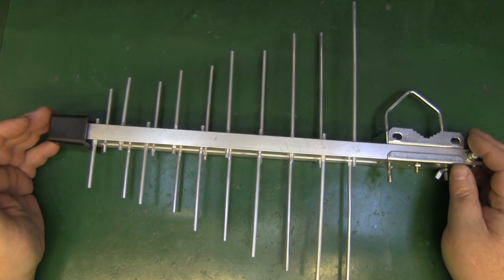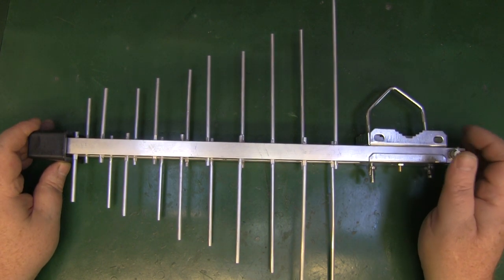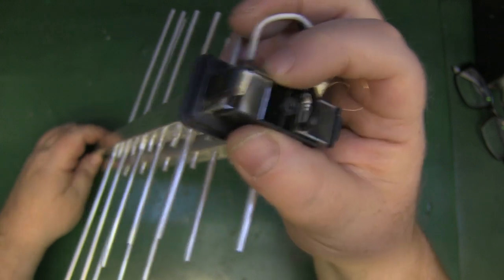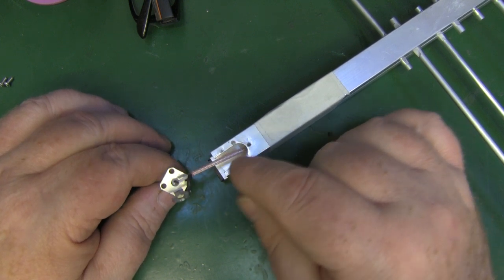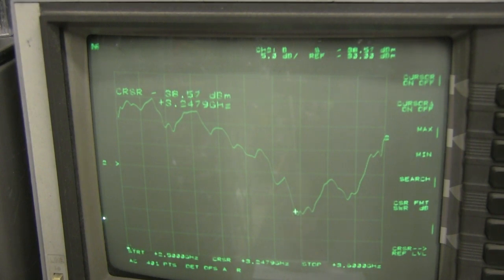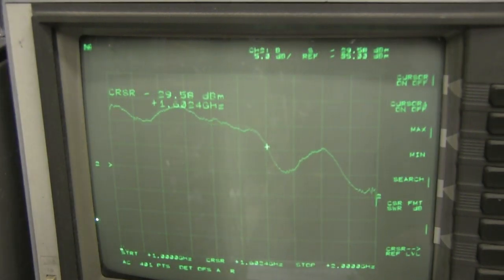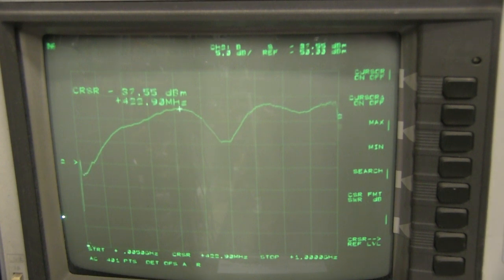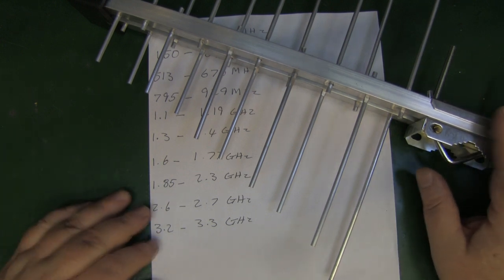Can You Use a TV Arial as a SDR Antenna?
Labgear LPCT 4G Compact Log Periodic Aerial